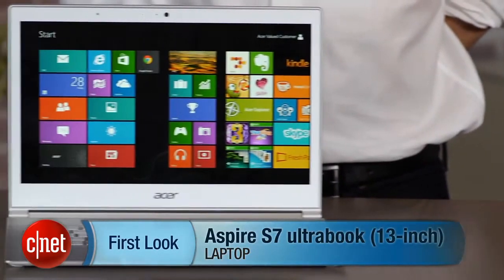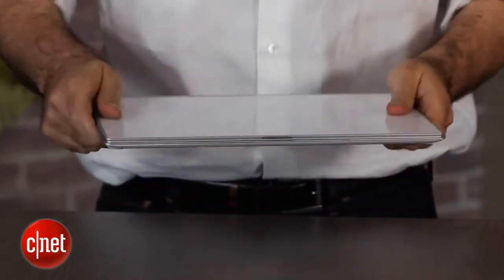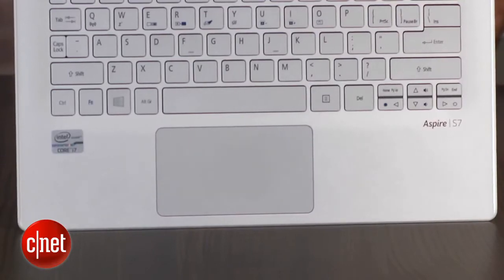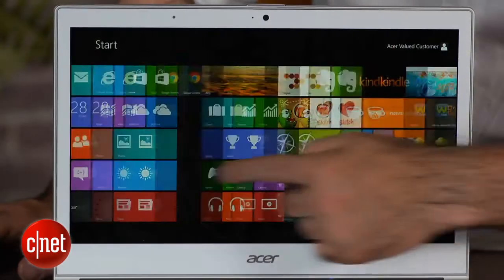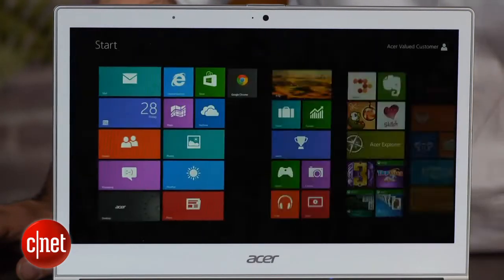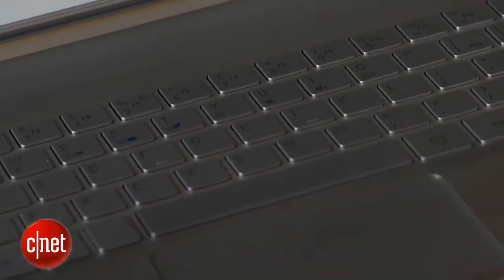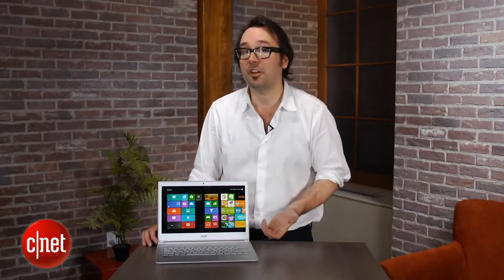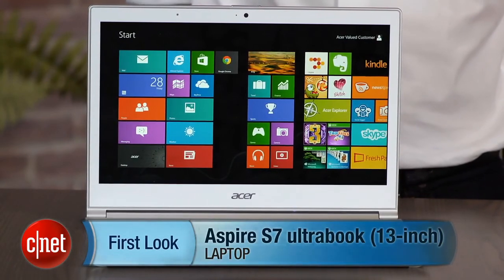Aspire s7 ultrabook exclusive review lightest laptop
With each successive generation, Acer comes closer to building the perfect Ultrabook. Its first model, the S3, had a low-rent feel, with short battery life, trailing performance and a stiff trackpad. The S5 improved on that with a nicer design and blazing speeds, due to a RAID 0 disk setup. But thanks to a low-res screen, among other shortcomings, it ultimately felt overpriced for what it was.

Now we have the Aspire S7, the best-made Ultrabook Acer has put out, with a stunning 1080p display and that same fast performance we recorded on the S5. One problem, though: Acer never did figure out the battery life. The S7's runtime is short even compared to other touchscreen Ultrabooks, which generally have not been lasting as long as non-touch models in our tests. While it's easy for us to praise Acer for having come so far, it's tougher to recommend a mobile device with skimpy battery life, especially when it has such a lofty starting price. If you don't mind carrying a charger everywhere you go, this is otherwise a premium piece of hardware. But if battery life is important (or if you're simply looking for more of an all-around performer) you'll have to let out a deep sigh, as we did, and keep looking.